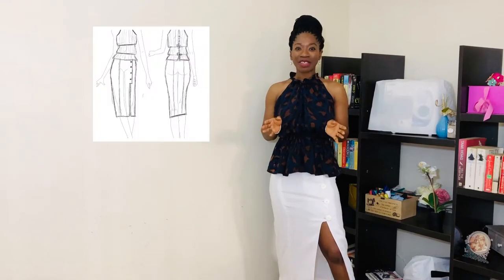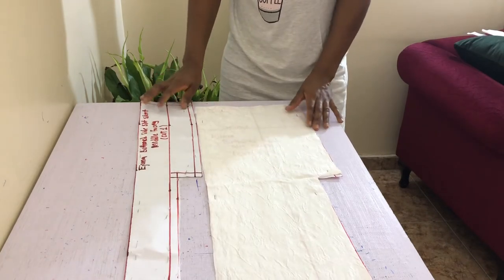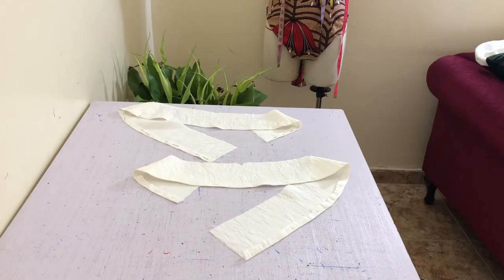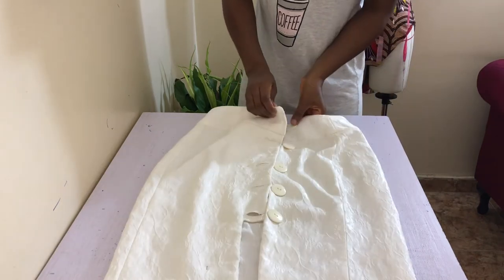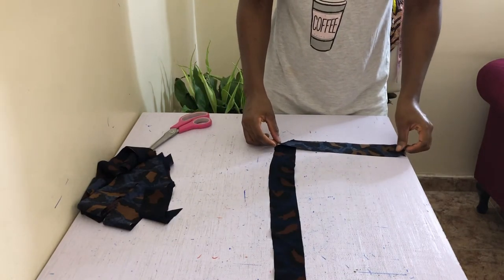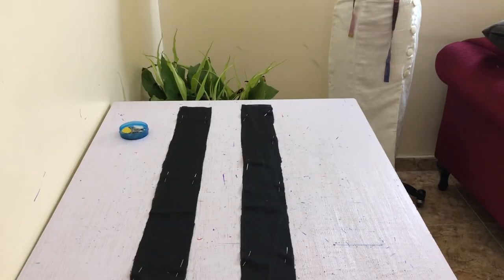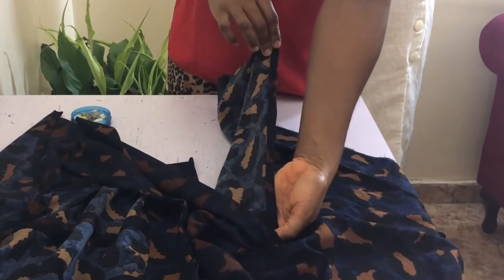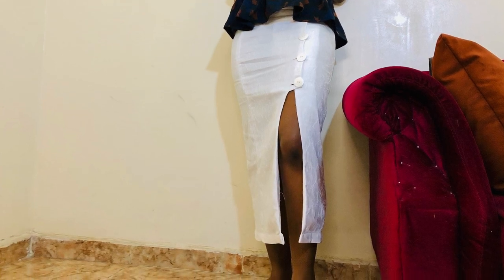Sewing - Draw String Blouson top and Buttoned down Skirt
Hello and Hi to you!
Welcome to my diary entry for today. In this video, I will be showing you how to sew a complete outfit in the name of a blouson top and button down skirt. I struggled with the perfect fabric to use, and ended up settling for some extra fabric from some projects I have done on my you tube channel, and the turnout was no bad at all. On a side note, I find it hard to throw scraps of fabric away, as long as it is not stringy. Does anyone else have this problem? While you’re there, check and make sure you are subscribed so that you are tuned and locked in, and don’t forget to give this  video as many likes as you can to make sure it reflects, makes me know that my videos are useful to you.
As in the video, the materials you will need are
2. Fabric scissors
3. Big buttons for the skirt – I used 5 in total
4. Pins
5. Interface
6. Measuring tape
7. Fabric of choice – I used 11/2 yards for each outfit
8. Contrast basting and matching thread
9. Needle
10. Loops
11. Small buttons for the back
12. Razor blade
13. Tailors chalk
14. Bias tape and
15. Safety pin

I can’t wait to see your own turn out, so please send me pictures or tag me on Instagram. Until next week, see you laters.

Muchos Gracias
Ijeoma – Ejoma